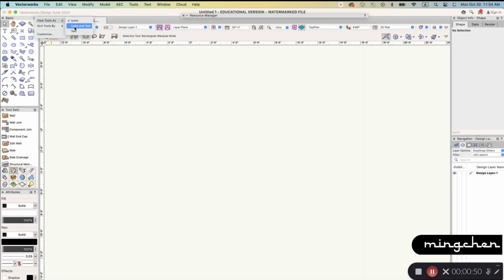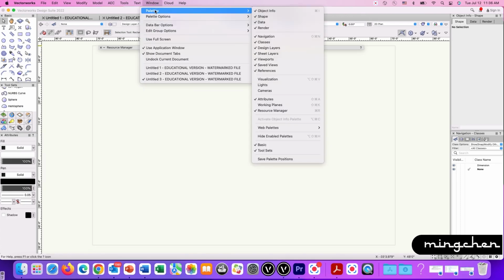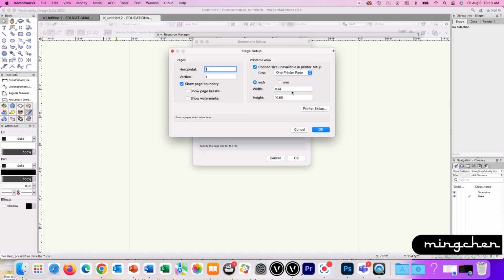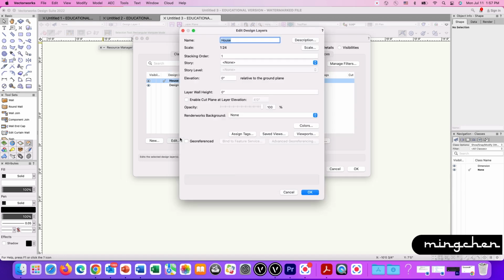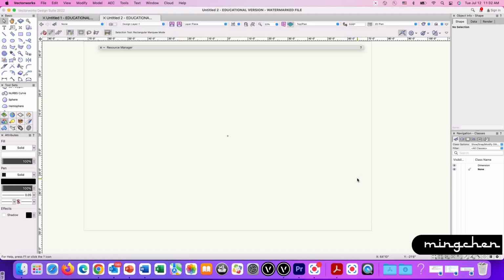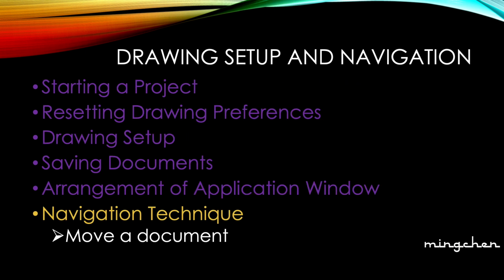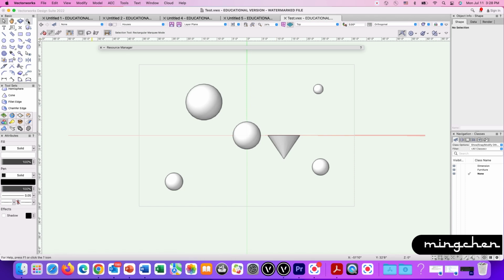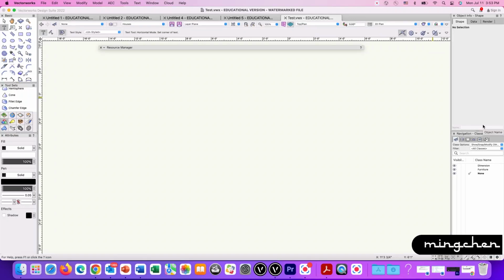01 Chapter 1